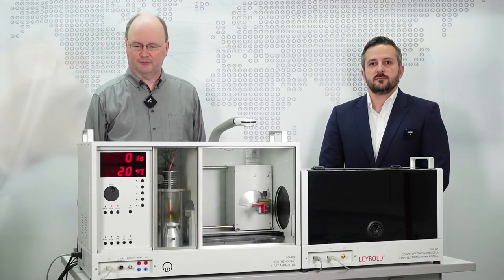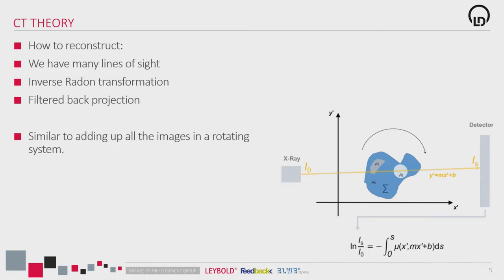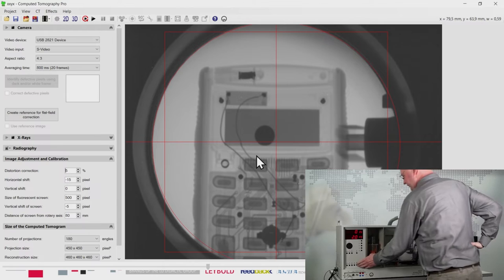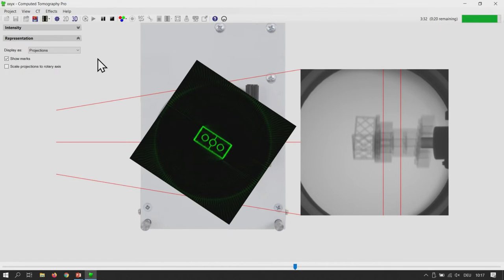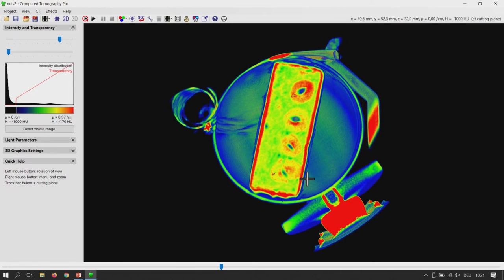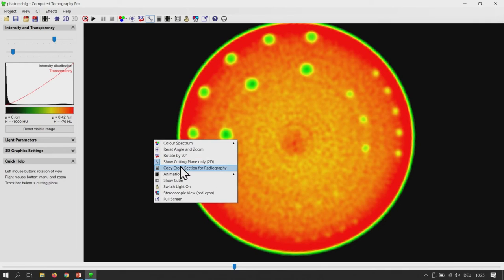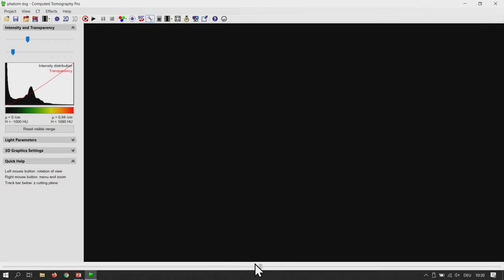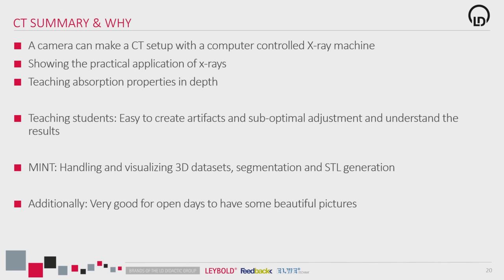Physics: How is a computer tomogram made - And how many nuts are in a chocolate bar?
An X-Ray is just a two-dimensional image of reality, even if it allows you to see "in depth". Every child knows that you can see the shape of an object better by rotating it. Similarly, X-Ray images can be taken from several angles in order to better understand the internal structures of an object.

In this video we will present the foundation of computer tomography and do an experiment to show how CT scans work in real life.